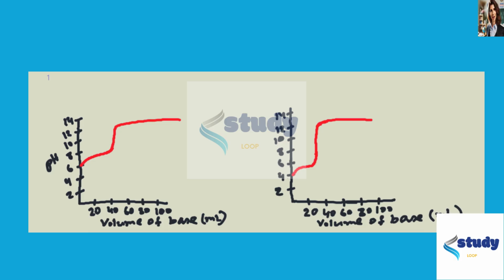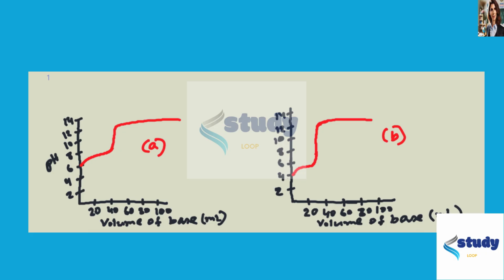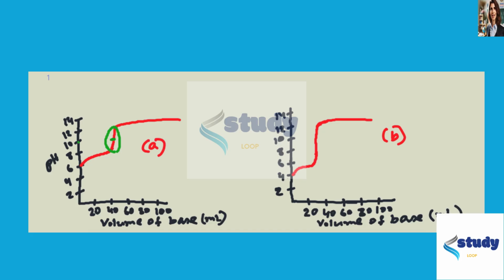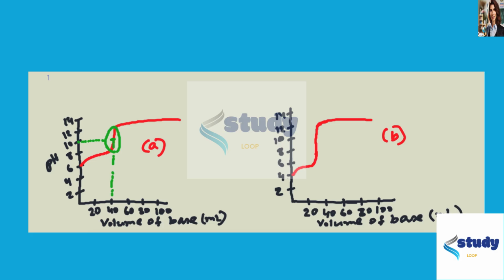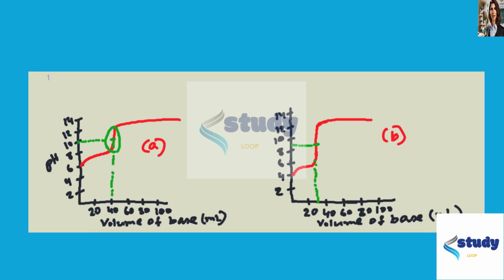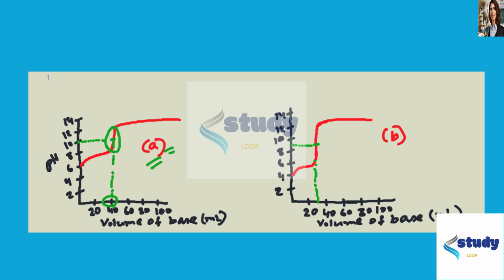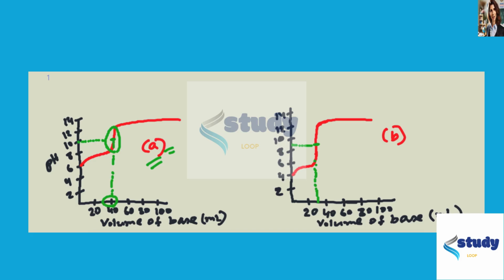Consider the titration curves (labeled a and b) for equal volumes of two weak acids, both titrated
Consider the titration curves (labeled a and b) for equal volumes of two weak acids, both titrated with 0.100 M NaOH. i. Which acid solution is more concentrated? ii. Which acid has the larger Ka?